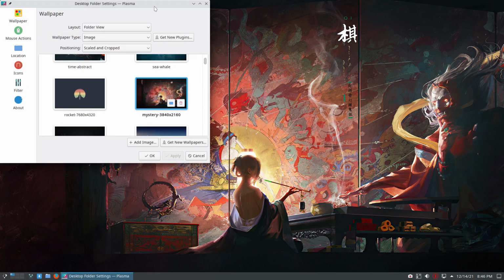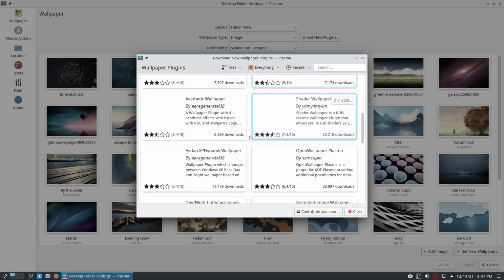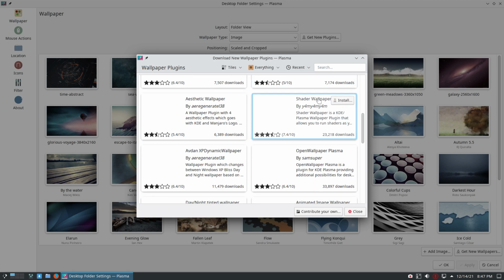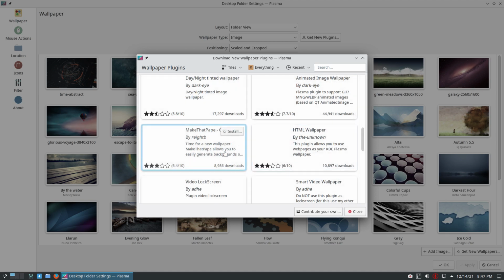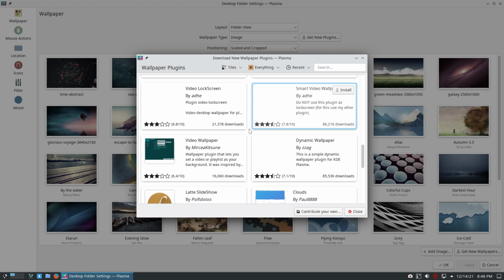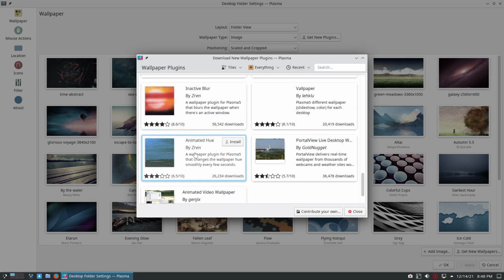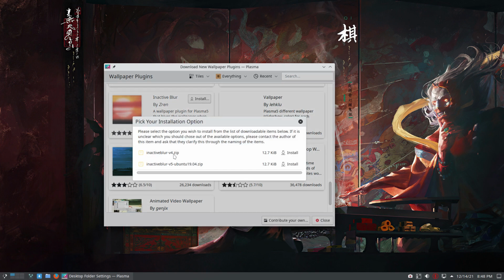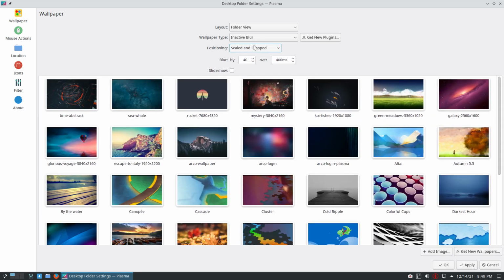ArcoLinux : 2415 Plasma - use the wallpaper plugins to blur the background of inactive